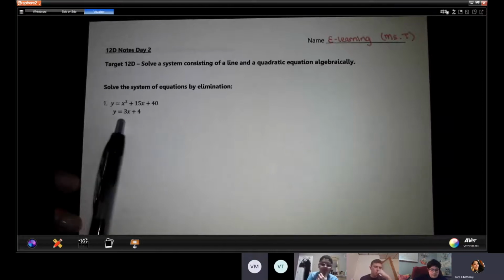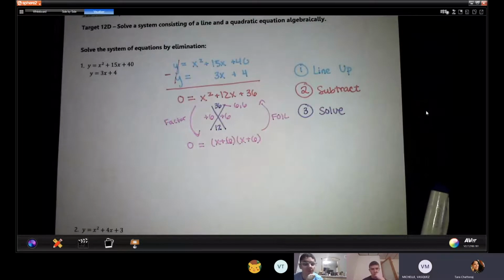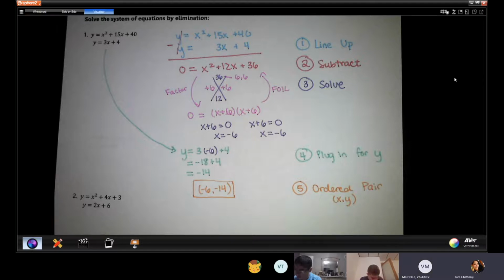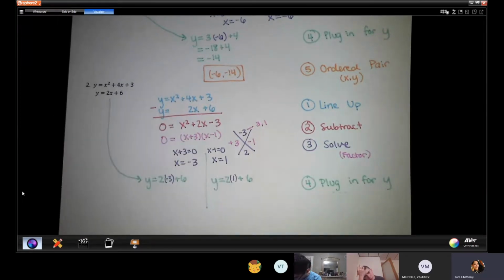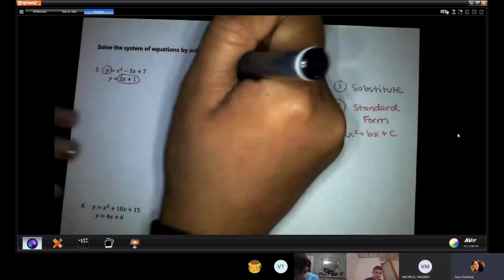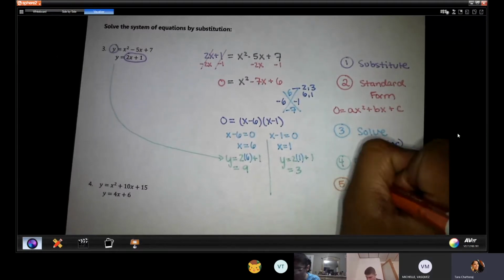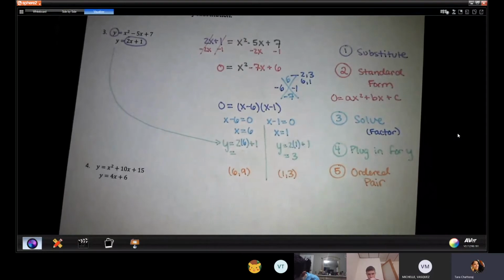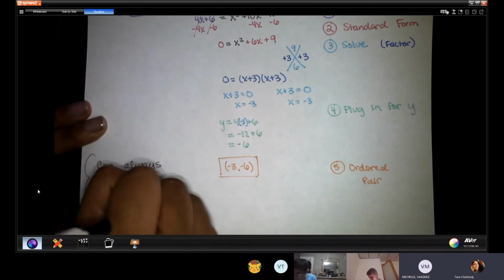Honors Integrated Math I: 12D-II Notes (Live Class)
JS Morton District 201 Honors Integrated Math I 12D (Day 2) Notes by Ms. T

Find the blank notes and practice worksheet in your Classroom Notebook (accessible through OneNote and Teams).